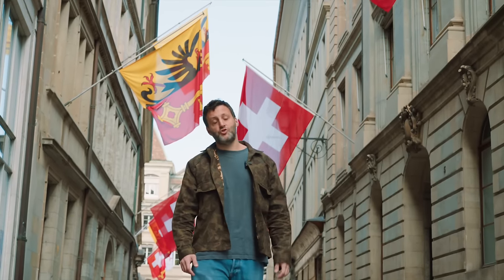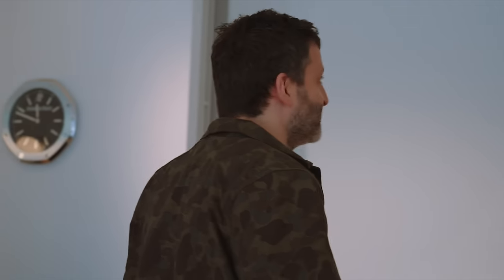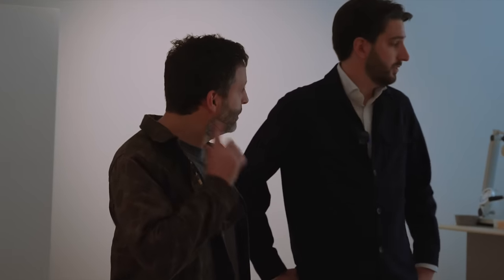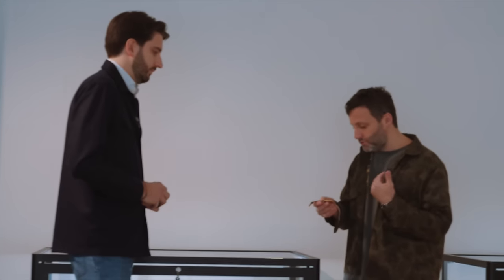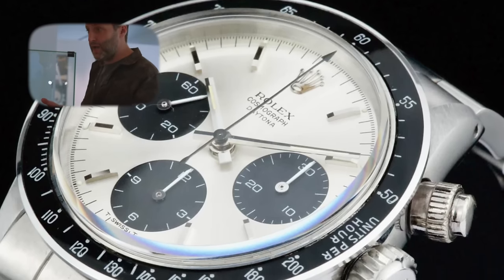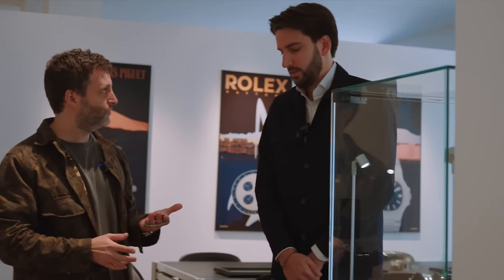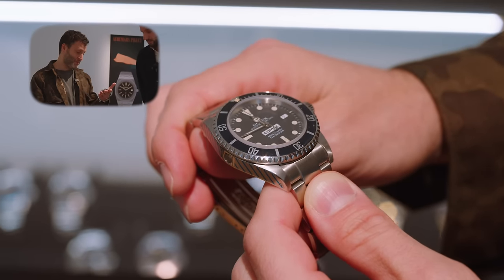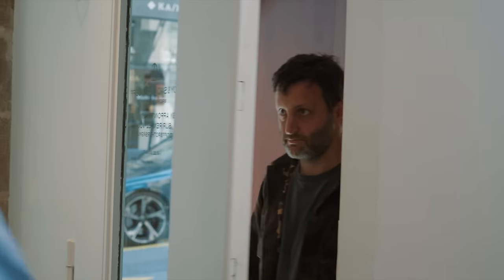The BEST Vintage Watch Shops In Geneva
Join Adam as he explores two of his favorite vintage watch shops in Geneva: Ponti Collection and The Davidoff Brothers. At Ponti Collection, Adam gets an exclusive tour of the stunning store and examines an array of fascinating vintage timepieces. Later, he sits down with Roy from The Davidoff Brothers, who showcases some truly unique vintage watches currently available.

00:00 - Intro
00:11 - Ponti Collection Shop Tour
03:07 - Patek Philippe "Gilbert Albert"
04:15 - Rolex Daytona From Original Owner
05:33 - AP Royal Oak "C Serial"
06:42 - Rolex Sea Dweller Comex
08:55 - Davidoff Brother Shop
09:20 - Rolex Date Yellow Gold
10:43 - Vacheron Constantin
12:03 - Longines 13ZN
14:25 - Omega Racing Speedmaster
16:47 - What Adam Is Wearing
18:38 - AP Star Wheel
21:29 - Rolex Daytona
23:33 - Outro

👨‍💻  FOLLOW OUR COMPANY

👨‍💻  FOLLOW PONTI COLLECTION

👨‍💻  FOLLOW DAVIDOFF BROTHERS

🎥 FOLLOW MENTA WATCHES VIDEOGRAPHER